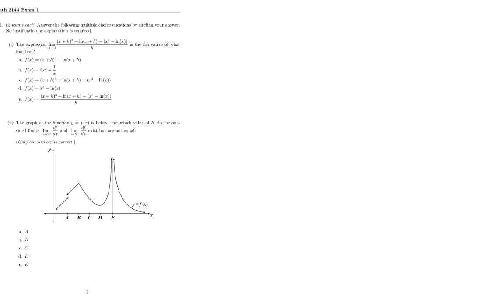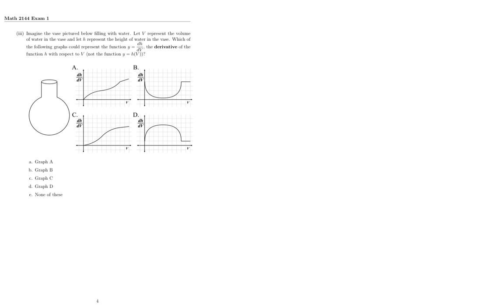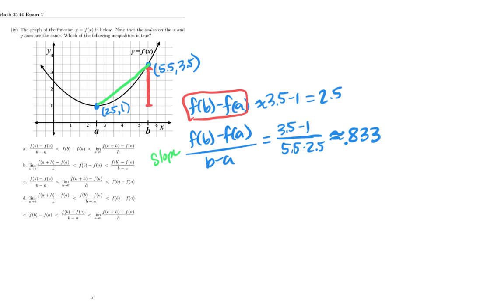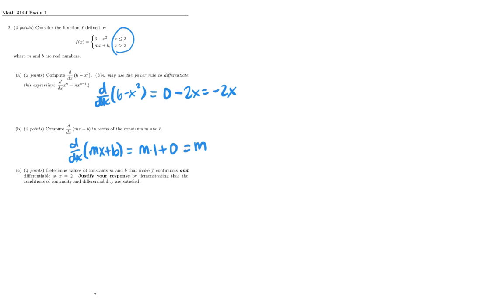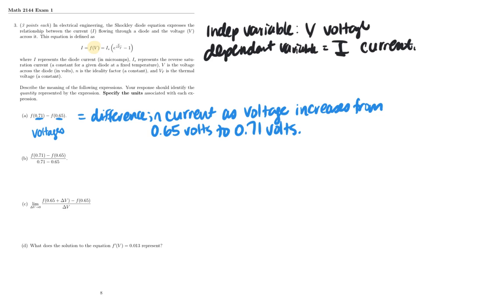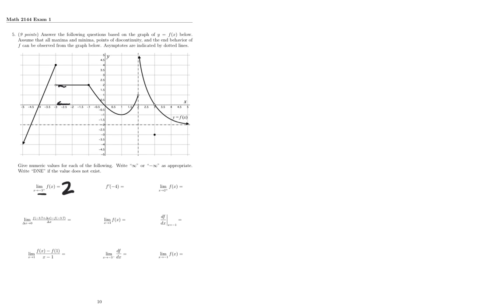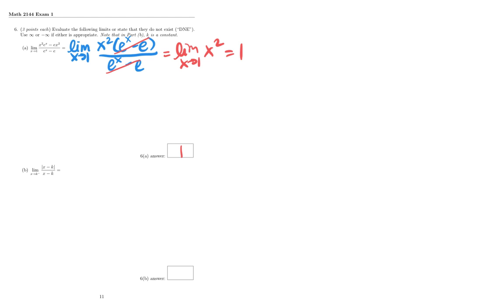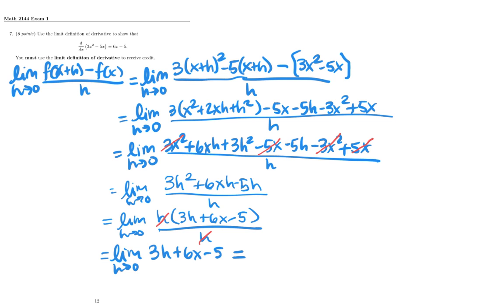Calc 1 Exam 1 Spring 2024